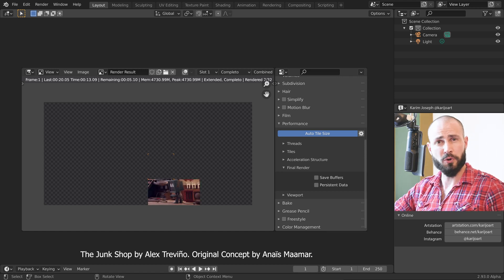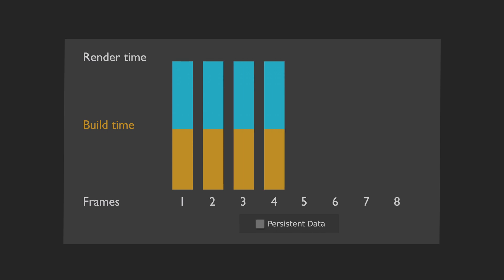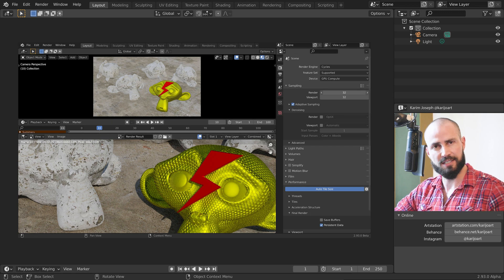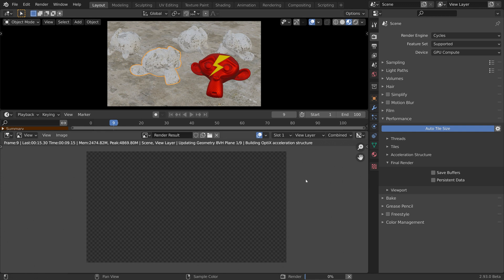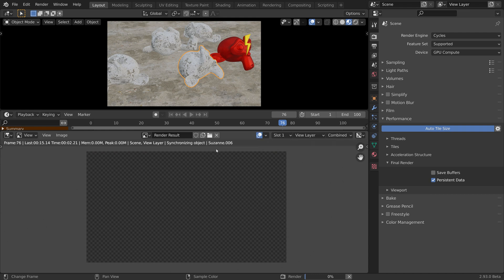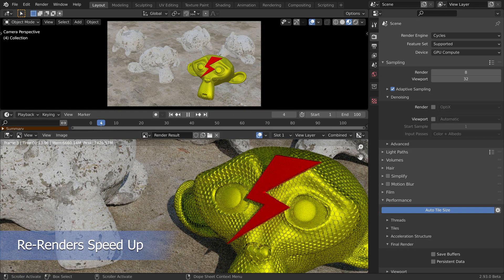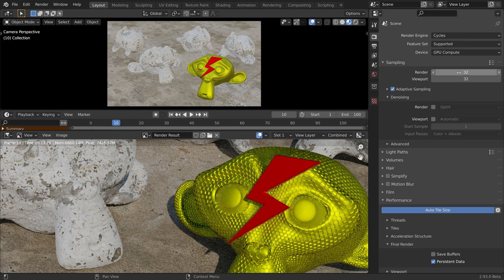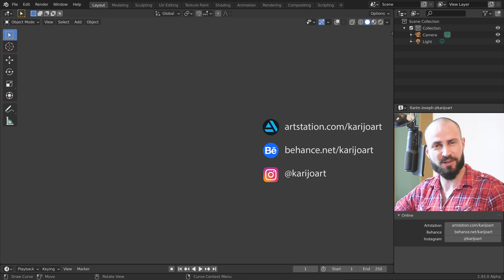Faster Renders in Blender 2.93 | New Persistent Data Feature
In Blender 2.93, the new cycles persistent data feature can drastically speed up render times in heavy scenes. It is an upgrade from the previous persistent images. In this tutorial Karim Joseph explains the new feature and how we can use it.

Timestamps:
00:00 Persistent Data Explained
01:29 Animations Renders Speed Up
03:36 Re-Renders Speed Up
04:41 Outro